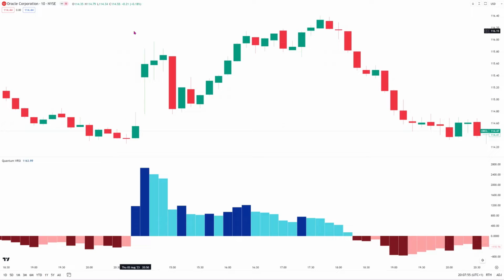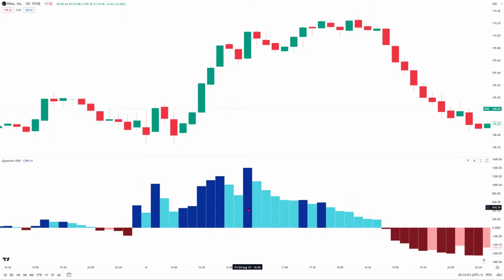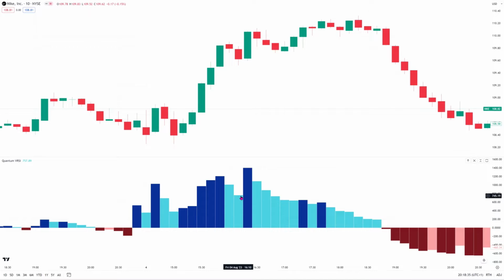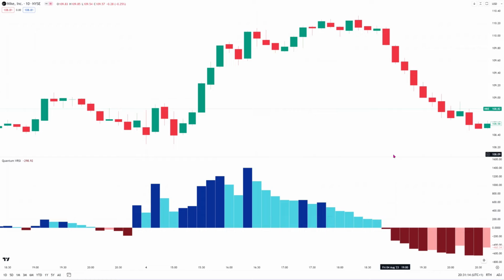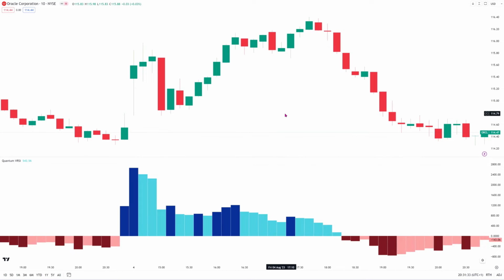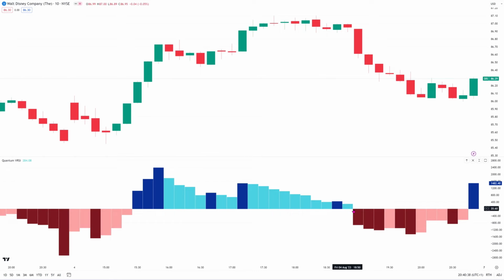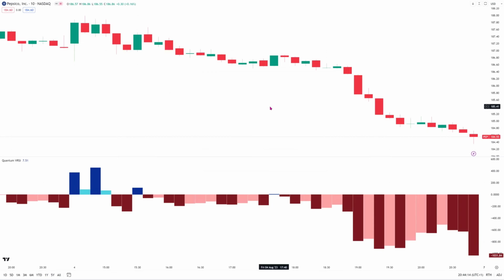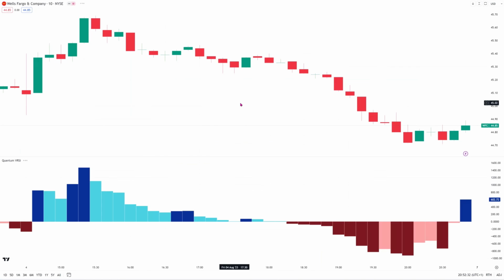An Introduction To The Volume Relative Strength Indicator For TradingView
An exciting new volume-based indicator from Quantum Trading and one that builds on the volume price analysis methodology. The indicator looks at the relationship between relative volume to deliver a colorful and graphical representation of the volume pressure associated with any trend, or, of course, in a weak trend, the lack of pressure. As such, the indicator reveals the momentum in any trend higher or lower and is analyzed in much the same way as for volume price analysis.